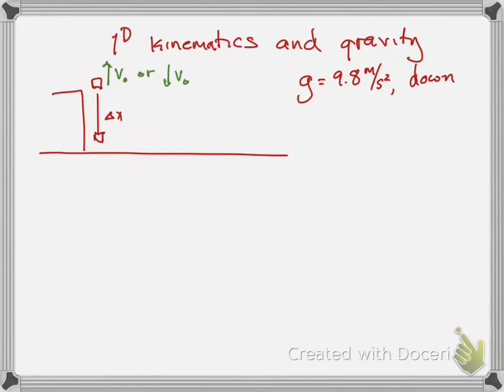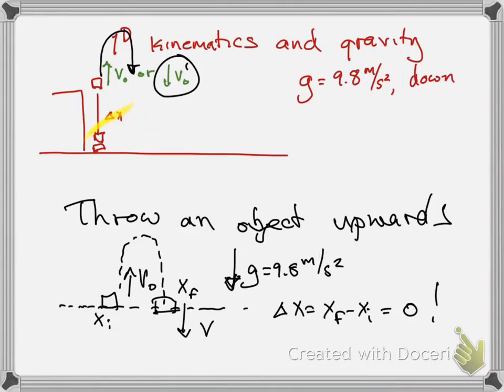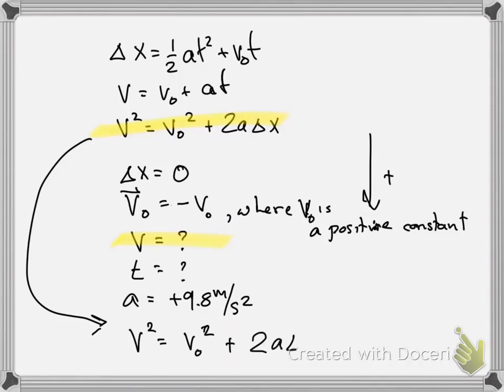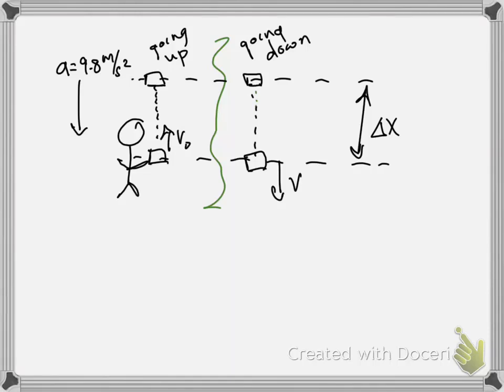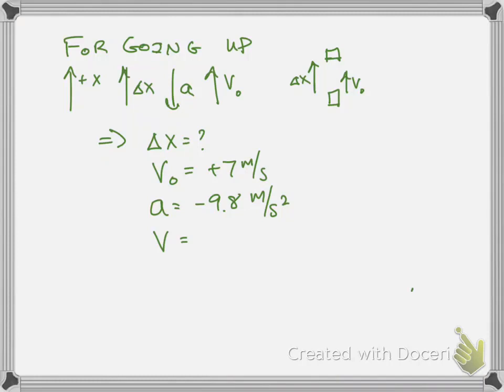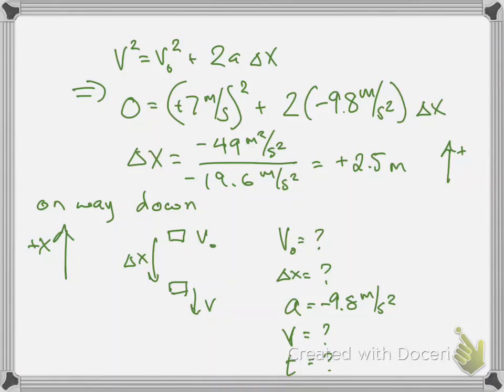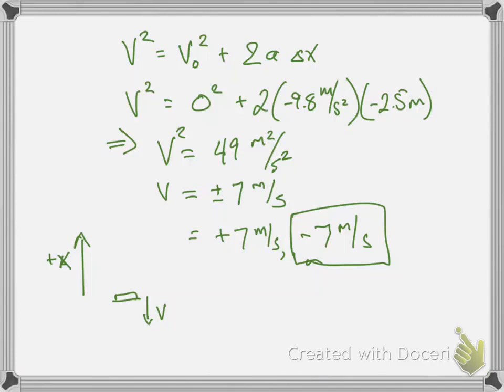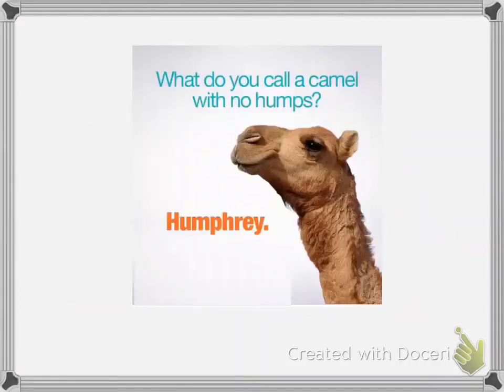Deatils on the up down trip of a thrown object